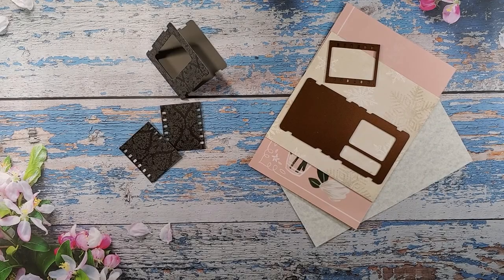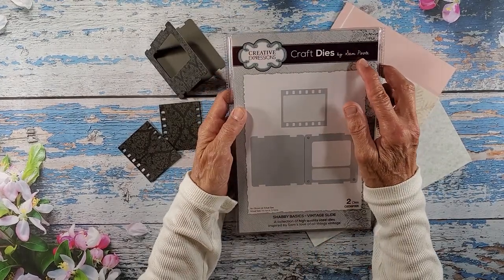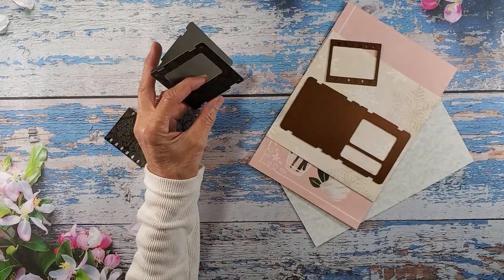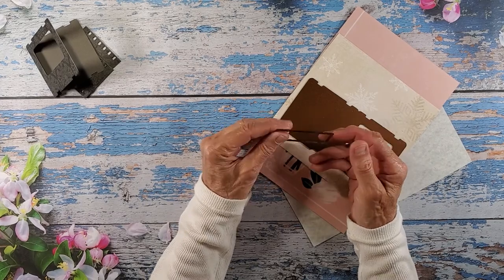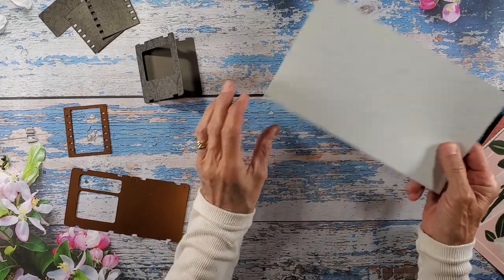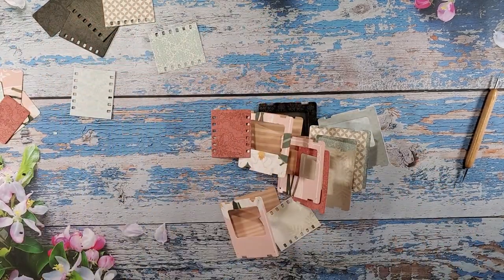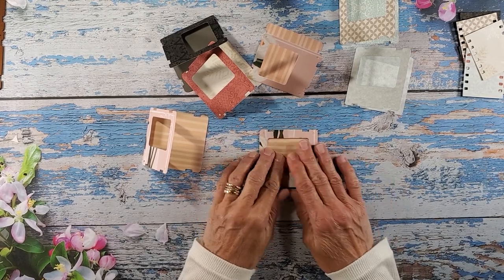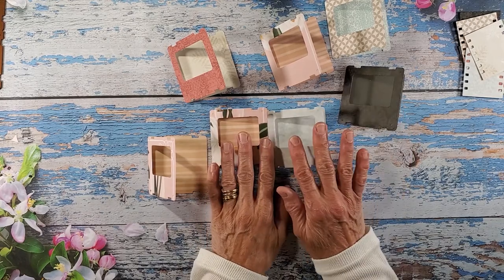Creating Ephemera using Slide Film Craft Dies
Join in on the fun to see how to use Creative Expressions Craft Dies by Same Poole.
I'll be creating very cute slide film ephemera for your junk journals or scrapbook pages.

(paper goods)
(vintage items)
(vintage and new items)

Book Source:
In and Out of the Garden
Book of Days
Sara Midda